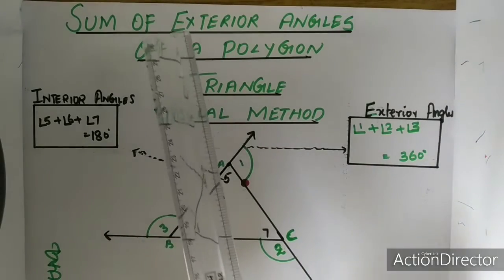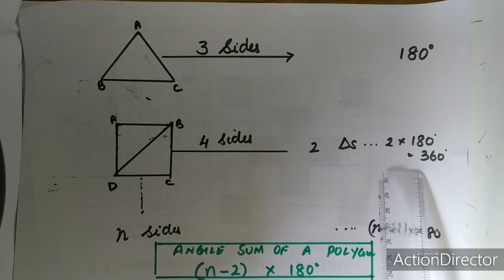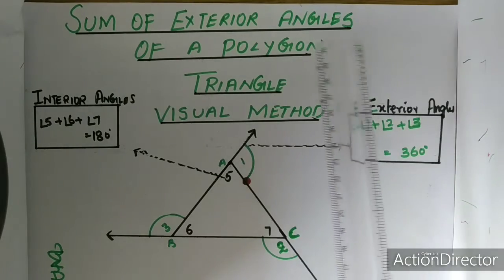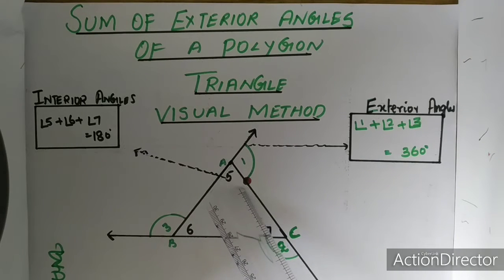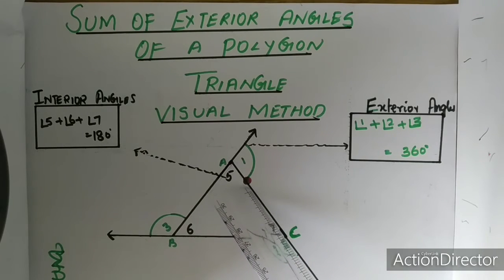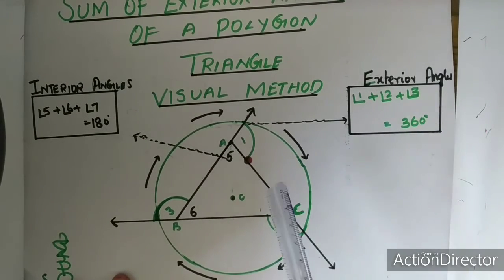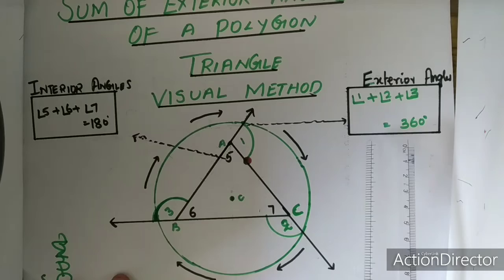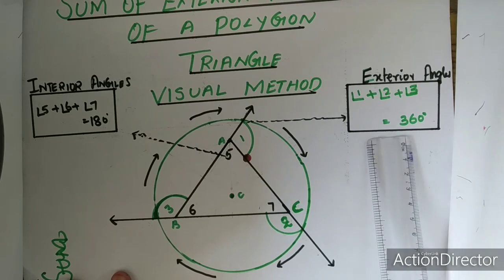MBM CLASSES | CLASS 8 | SUM OF EXTERIOR ANGLES OF A POLYGON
class 8 sum of exterior angles of a polygon#MBM classes.watch more videos#HCF#LCM#Polynomial#quadrilateral#bodmas#trigonometry#Linear#coordinate#Real numbers#lines and angles#construction#angle sum property#exterior angle#sum of exterior angles#conversion tricks#shortcut#basic tricks#fundamental theorem#irrational numbers#substitution#elimination#synthetic divison#puzzles#cross multiplication#distance formula#section formula#area formula#Real life examples#zeroes of polynomials#you tube subscribers